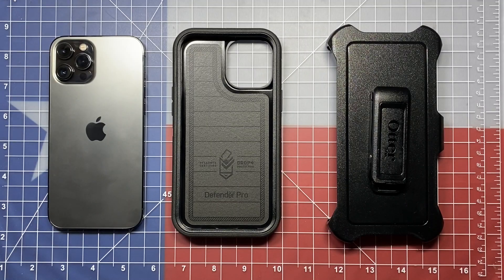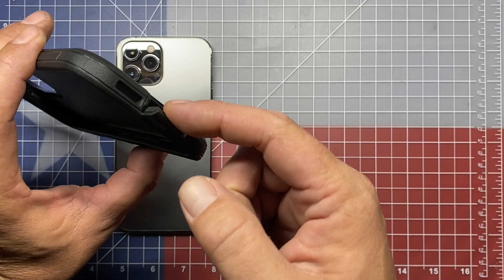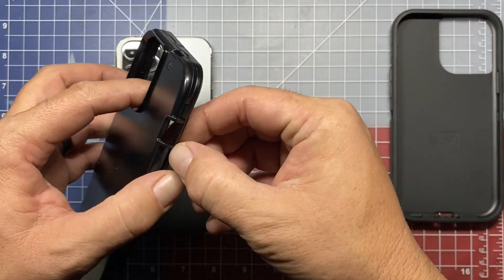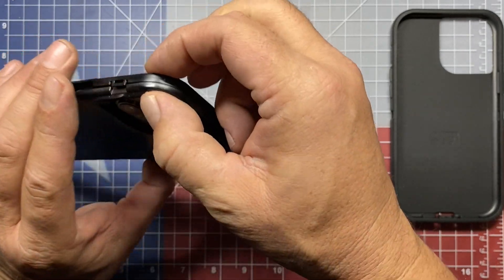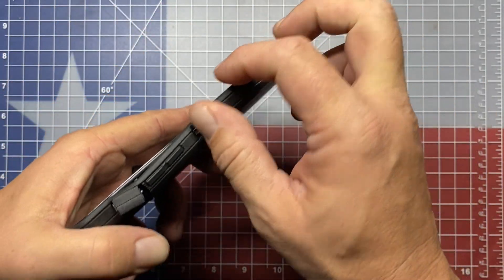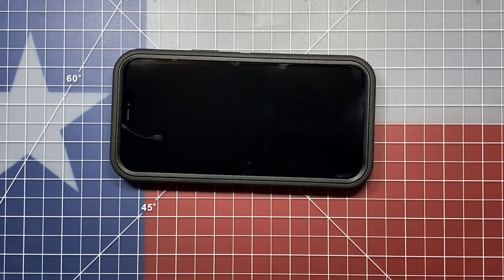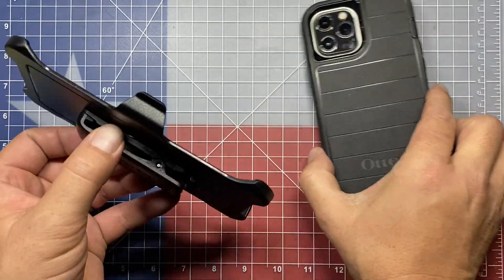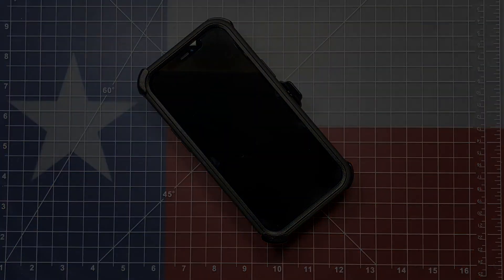Otterbox Defender Pro for iPhone 12 Pro Max : How To Install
So you bought a new phone, now you need to protect it. The Otterbox Defender Pro Series is a great choice for a phone case, but it doesn't come with the most clear cut interactions on how to install it. This short tutorial will show you exactly how to get your new case on your high dollar investment.

Otterbox Amazon Store

Otterbox Cases
Defender Pro for iPhone 12 and 12 Pro
Defender Pro for iPhone 12 Pro Max
Defender for iPhone 12 Mini
Defender for iPhone 13 Pro
Defender for iPhone 13 Pro Max
Defender for iPhone 13 Mini